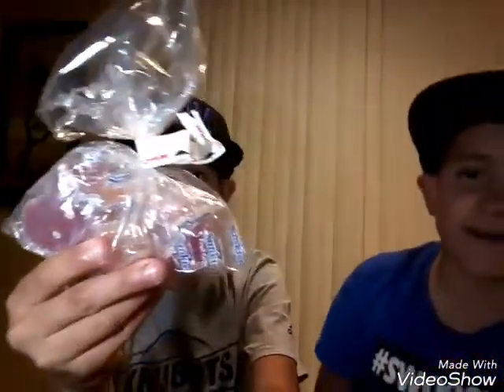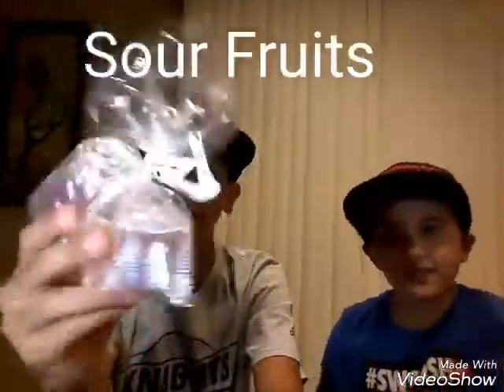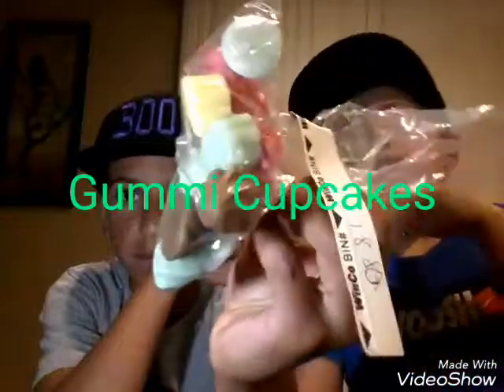Guess That Candy CHALLENGE!!!